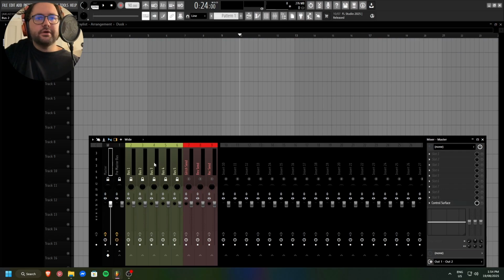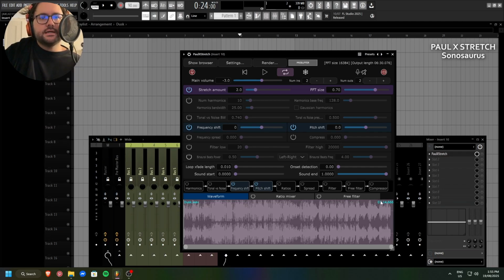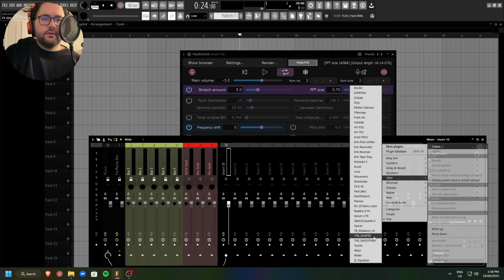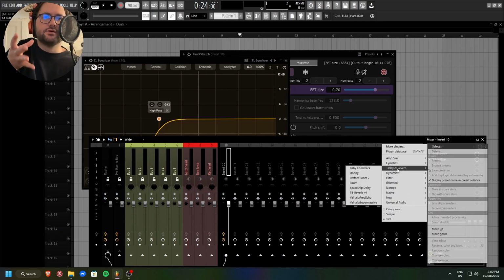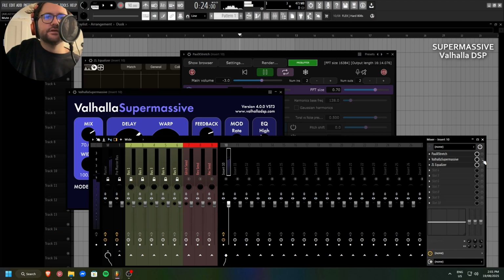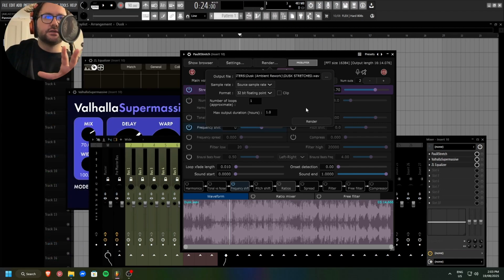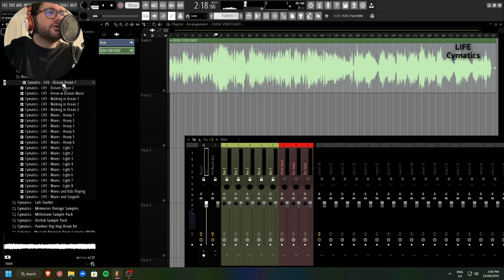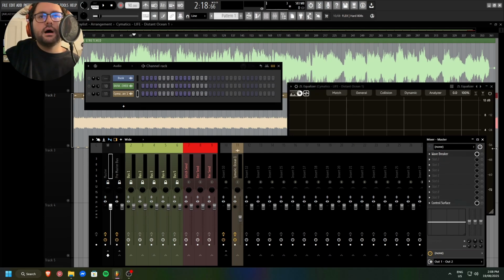MAKING AMBIENT MUSIC with FREE PLUGINS | Dark Fantasy Drone in FL Studio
Learn how to make ambient music with only free plugins! In this beginner-friendly FL Studio tutorial, I’ll walk you through the full process of creating a dark fantasy ambient drone track using PaulXStretch, Valhalla Supermassive, ZL EQ, Wave Breaker, and the Cymatics LIFE Sample Pack. All completely FREE.

This video is part free plugin roundup, part track breakdown, as I show you how I created an ambient rework of my original song “DUSK” (available now on streaming platforms). Perfect if you're just getting into ambient production, sound design, or looking to make pro-level music without spending money on expensive plugins.

ARTIST NOTE

I’ve been producing music on Youtube for four years and always trying to grow my identity here as a producer and teacher. I create longform ambient works as well as lofi hip-hop, plus tutorials on how to create those genres. Feel free to hang out and explore my other videos, it’s lovely to have you here!

Secondly, the goal of this video was not to trivialize the ambient genre or the artists that create it in any way. The point of this video was to give people who had an interest in creating ambient music a way to do so, and to guide those beginners through the process. There are many ways to create ambient compositions and I feel that this way was by far the easiest for the purposes of the video. Happy producing! BADSOI

👇 Timestamps, links, and resources below 👇
00:00 Intro
00:45 The original beat
01:13 Wave Breaker
01:50 Paul X Stretch
04:13 ZL Equalizer
05:47 Supermassive
07:47 Exporting from PXS
08:40 The audio file
09:22 Cymatics Life
11:05 Recap
11:27 Note on mastering
11:56 Outro

 🎤 With commentary & facecam for a comprehensive walkthrough

💬 Drop a comment if you learned something new or want to see more ambient production content!